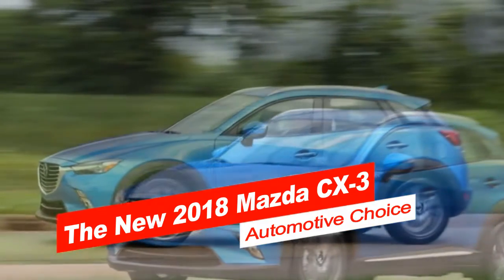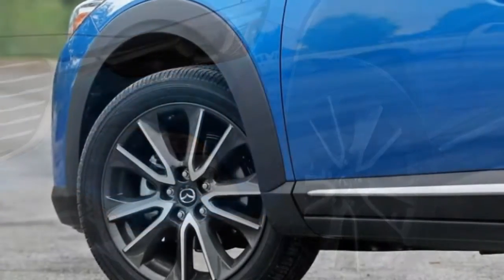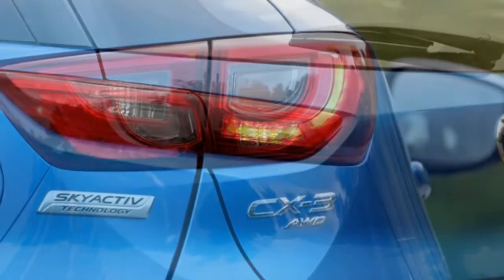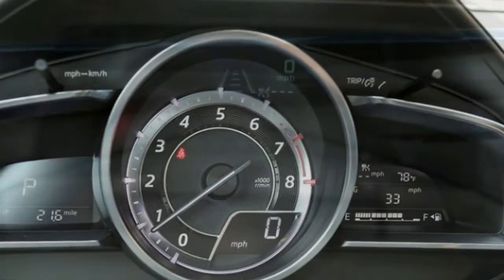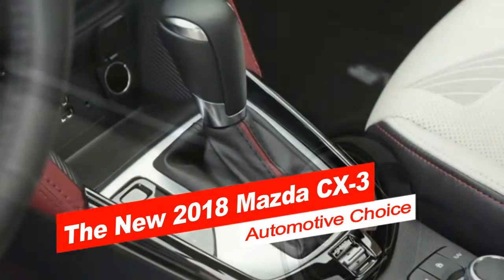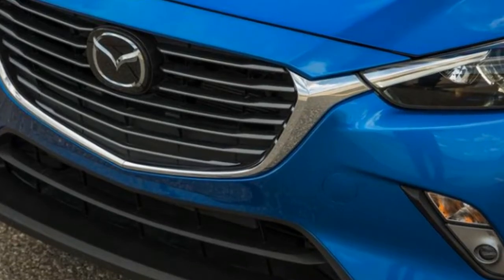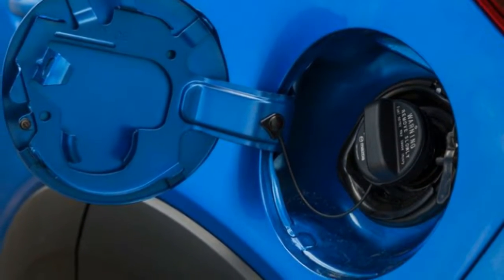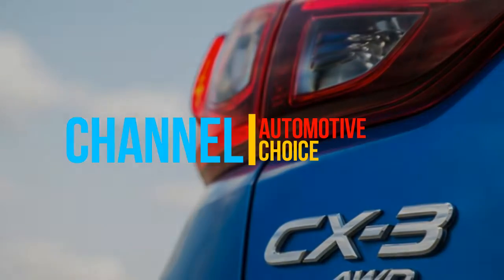[AWESOME] WOW... FIRST LOOK... 2018 Mazda CX 3 Full Review... AMAZING!!!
One lively drive in the driver's seat of the CX-3 will have even the quickest driving aficionados singing its gestures of recognition. We've generally expected fun loving driving flow, excited powertrains, and driver-centered insides from Mazda—it's the zoom-zoom mark, all things considered—and this subcompact hybrid doesn't disillusion. When its common sense is under the magnifying lens, nonetheless, the CX-3's sparkle begins to blur. It's little. Customers who organize payload space and space for travelers would be ideally serviced by a large number of the CX-3's opponents, or even a Mazda 3 hatchback. All things being equal, the CX-3 is on our short rundown of incredible hybrids, regardless of whether it's exclusively for its corner-cutting skill and its carefree character.
Automotive Choice gives you automotive news, Views and Reviews, shows you the latest range of cars, reveals you to choose a vehicle that is convenient for you and your family. we will upload the latest automotive news video every day at this Channel.